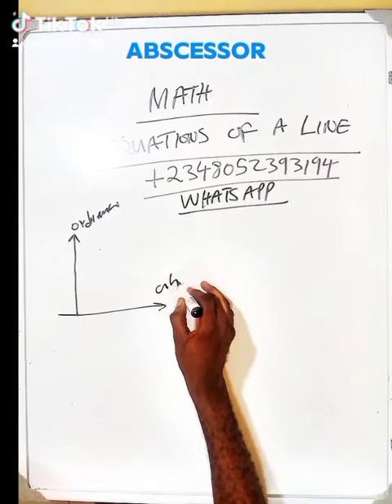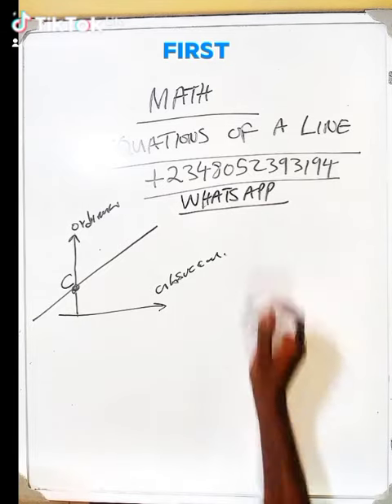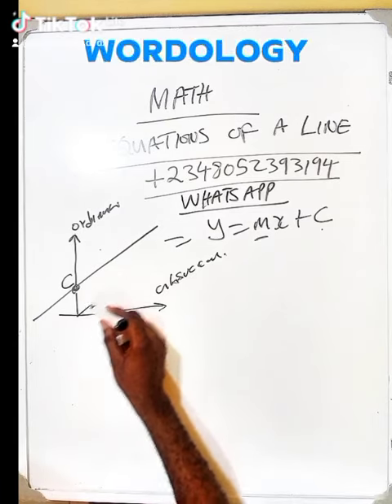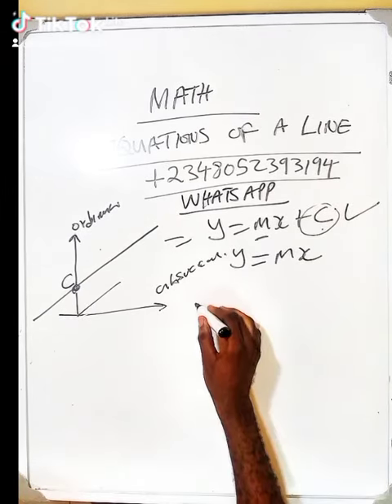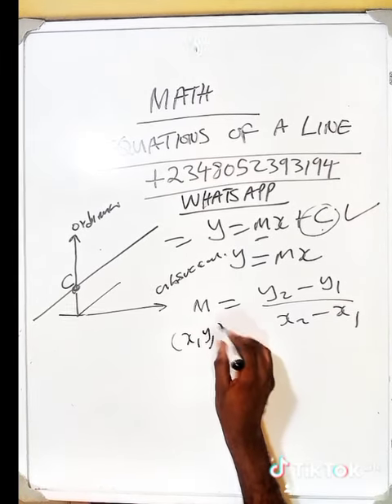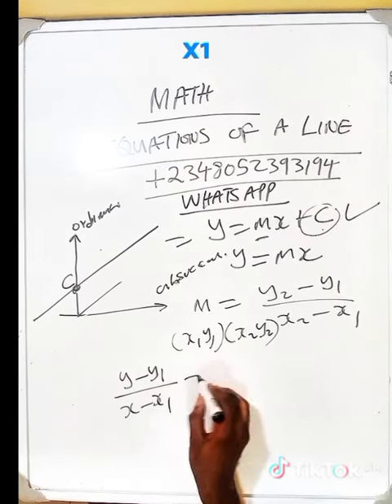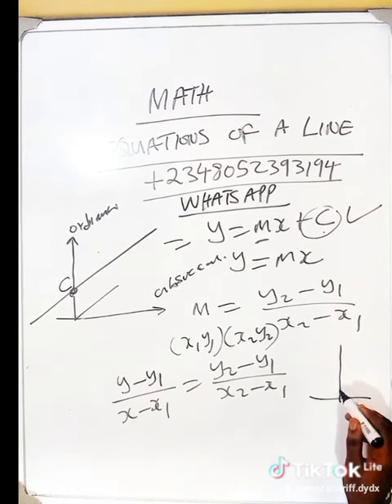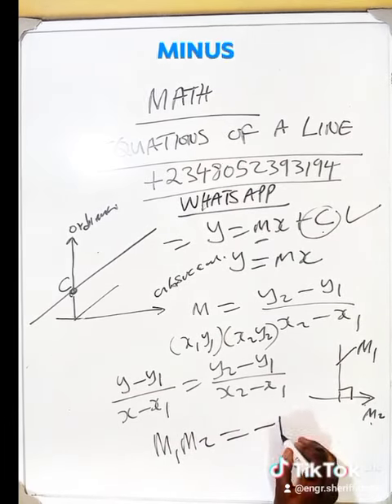EQUATIONS OF A LINE